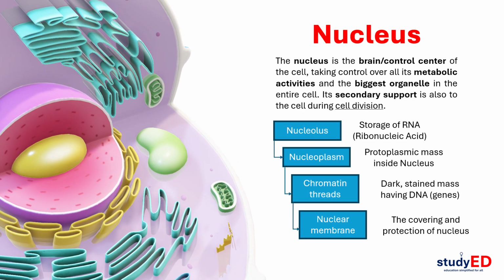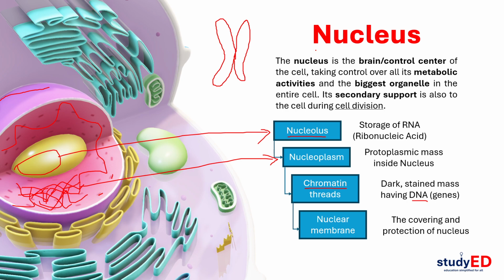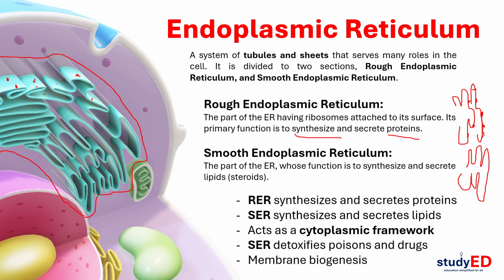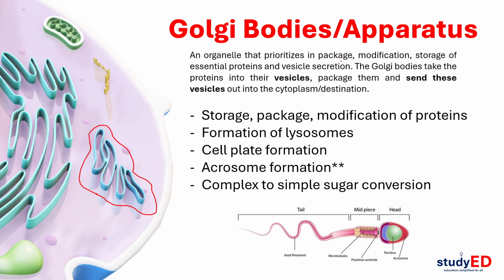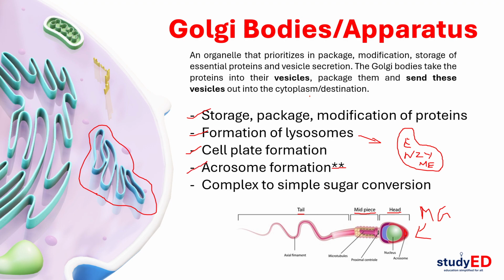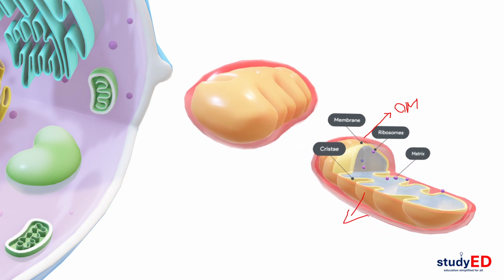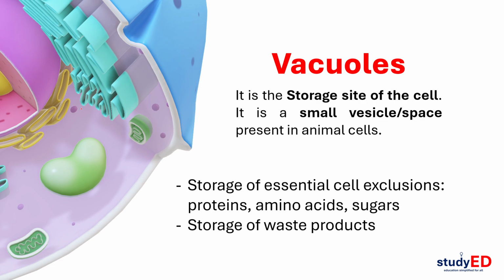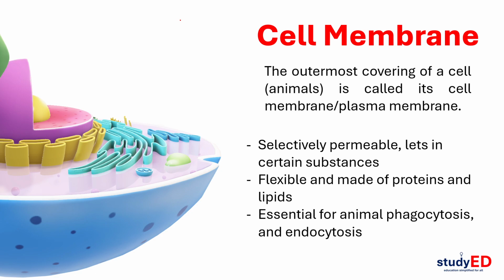The Fundamental Unit of Life - Cellular Organelles and their functions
Hello all! studyED returns with its class 9 simplified videos as we go over today's interesting video about small tips and tricks to learn our cell organelles!